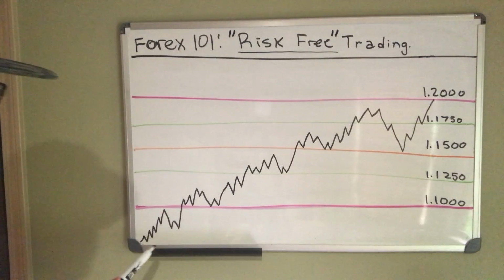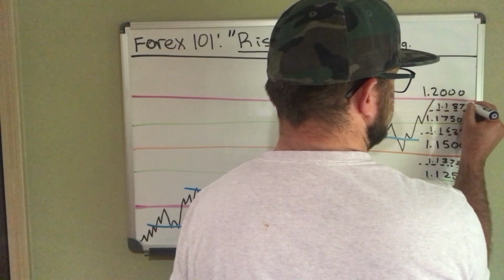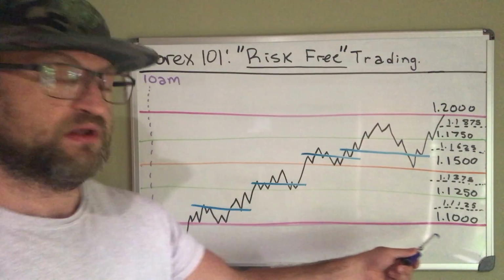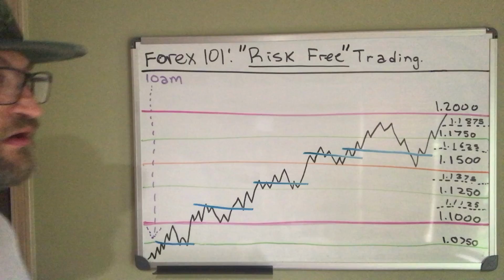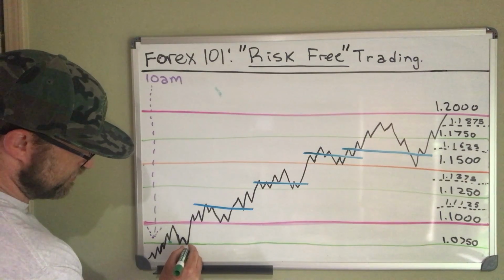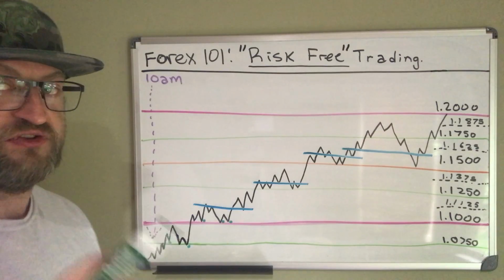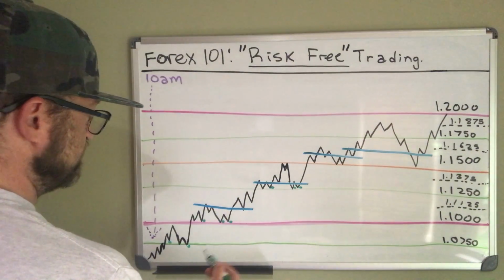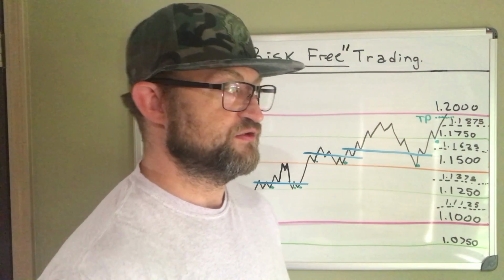Forex 101: “Risk Free” Trading… Kind of